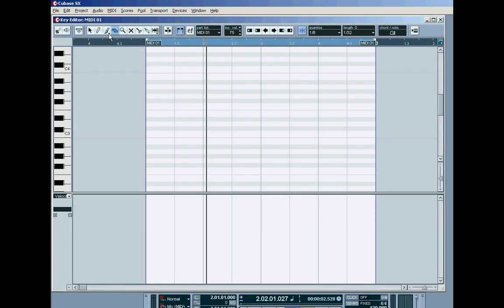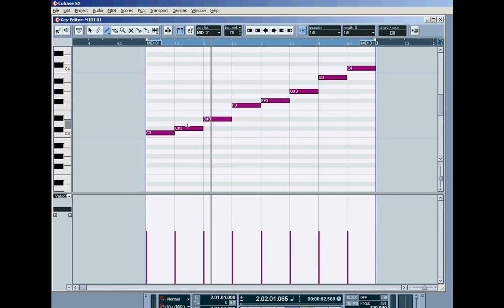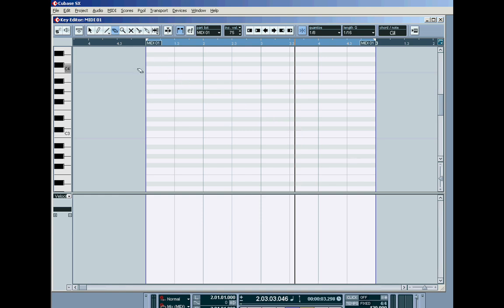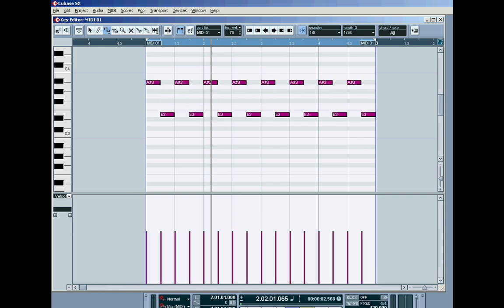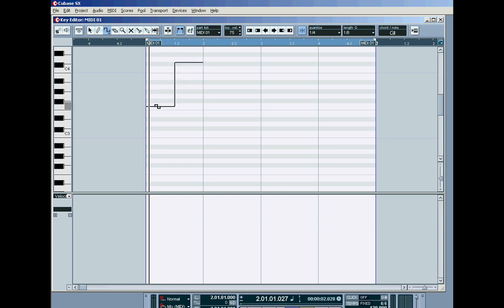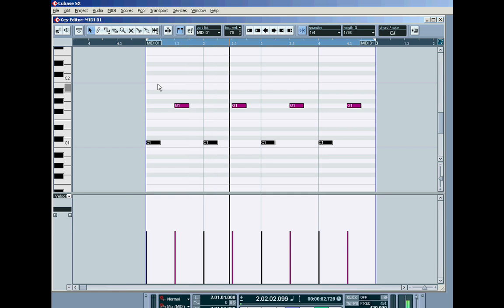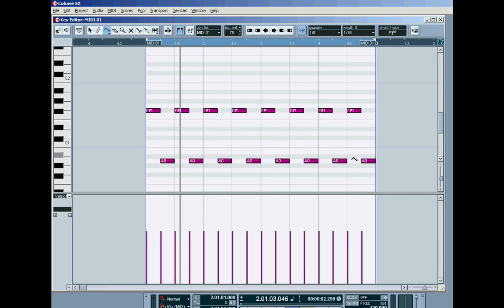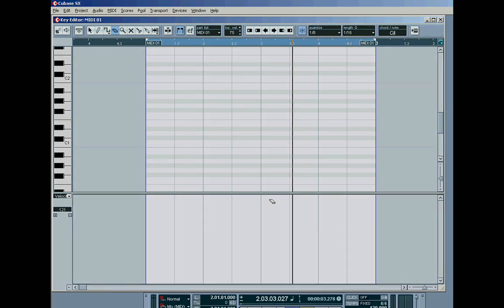Cubase SX Tutorials - 2 (4/7)